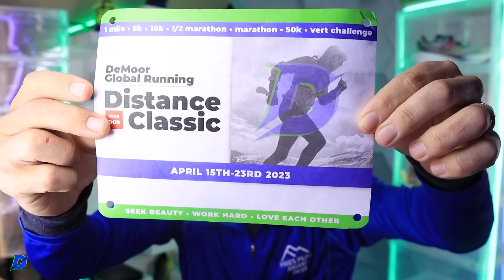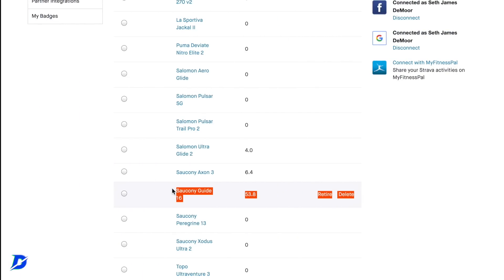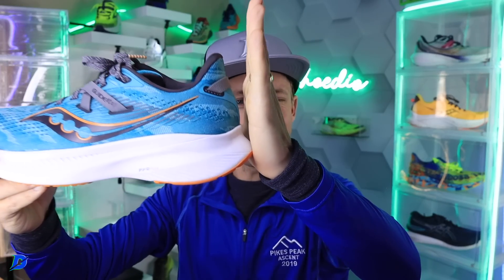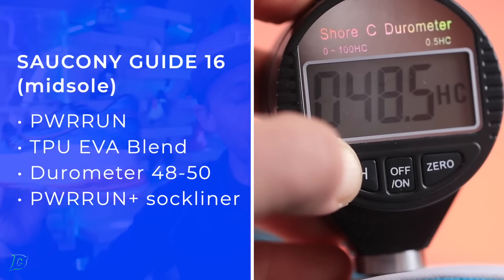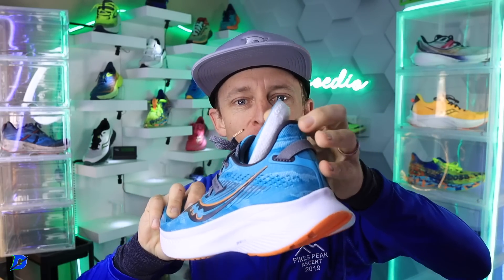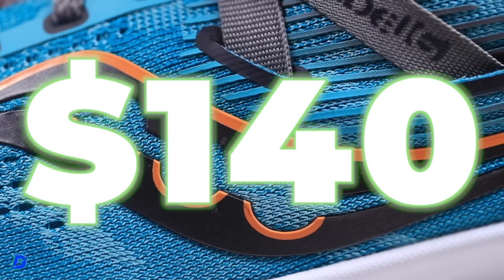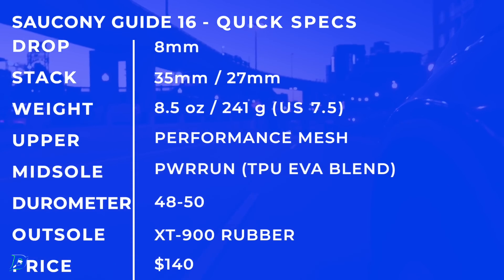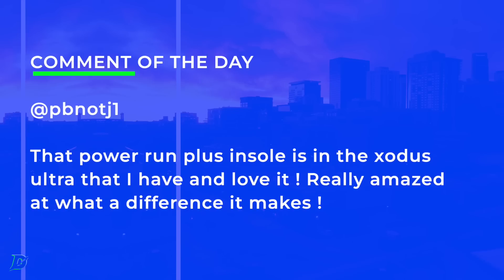Saucony Guide 16 Full Review | Road Running Shoe Reviews 2023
🔹 DGR Distance Classic Races, April 15th-23rd

🔹 How to Join the DGR Discord Server:
2. Make sure your YouTube account and Discord account are the same email.
3. In Discord Select User Settings
4. Select connections
5. Select Add
6. Select YouTube and log in with the same email used for DGR membership.

🔹 Next Races:
Formidable 50K February 18th, 2023

• Mailing Address:

USA

Seek Beauty
Work Hard &